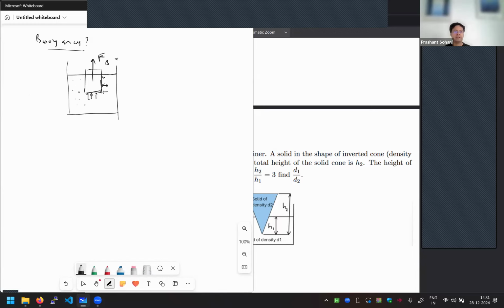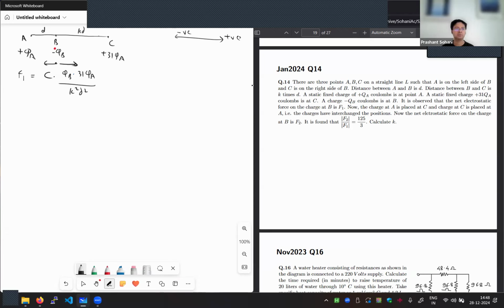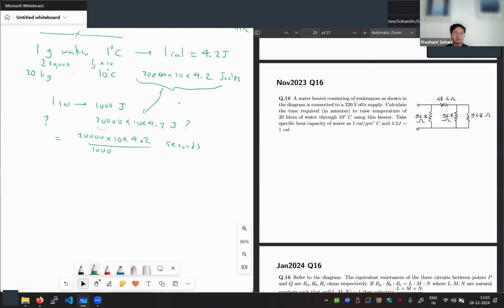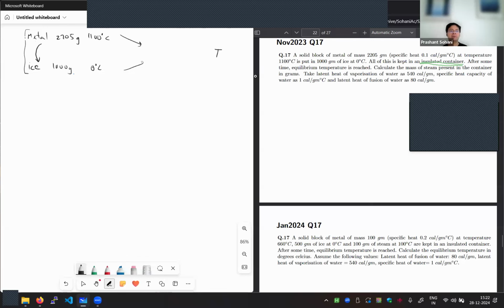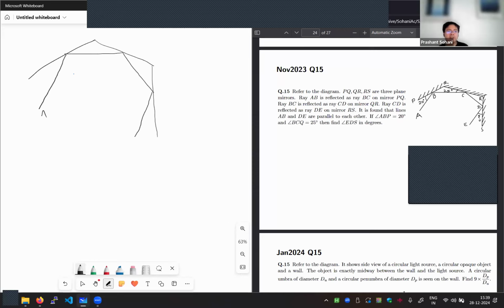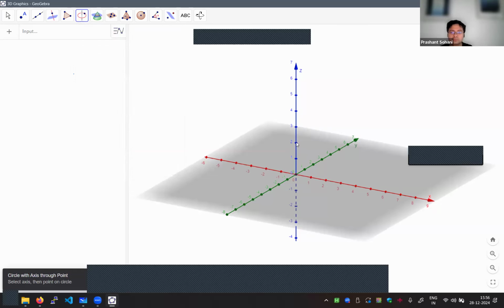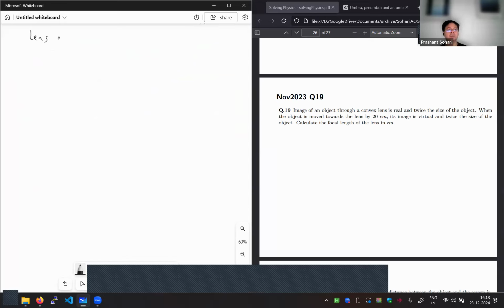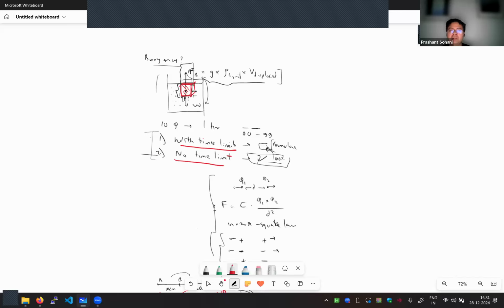MPI JEE Orientation Program 2024 Batch 2: Lecture 02 Physics | Sohani Academy